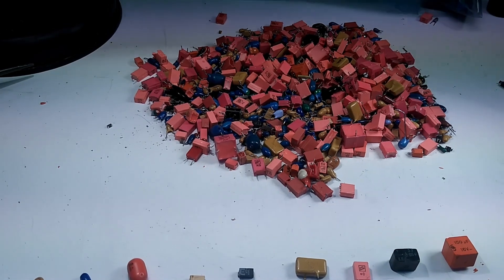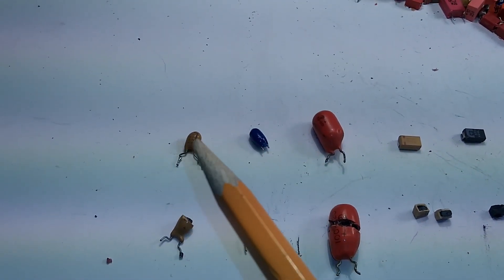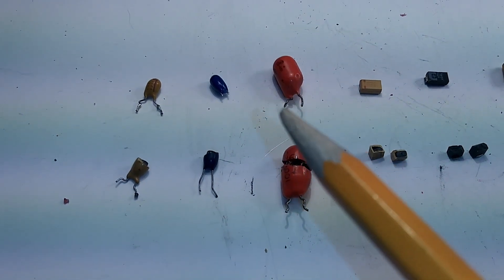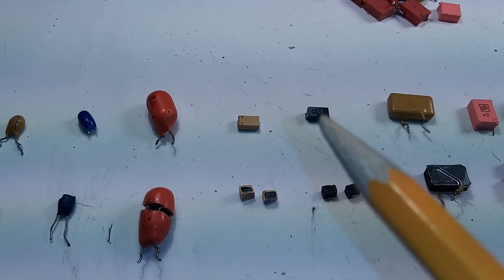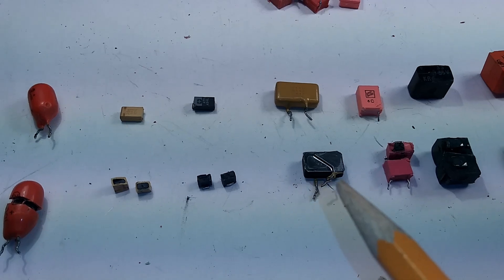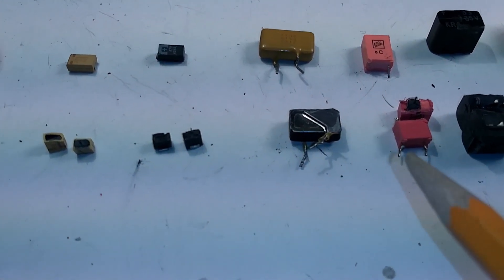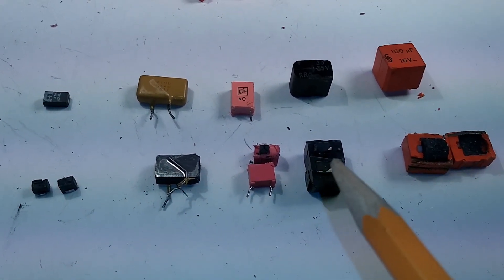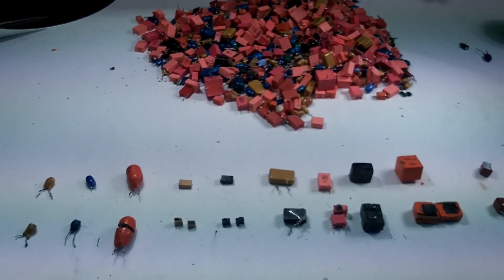Tantalum Capacitors - How to identify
I noticed a little bit of confusion from some e-waste scrappers on what is a tantalum capacitor. I hope this video explains the topic a bit more.